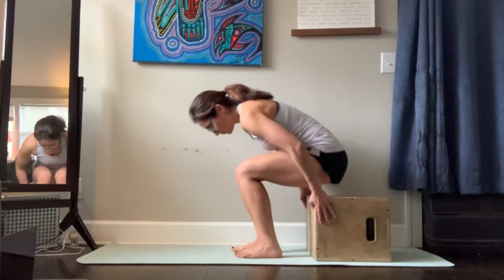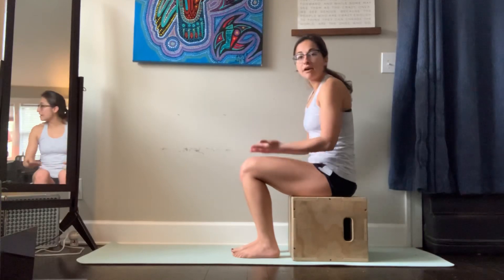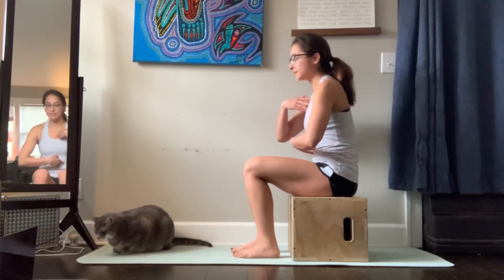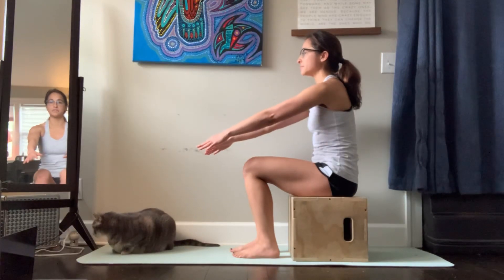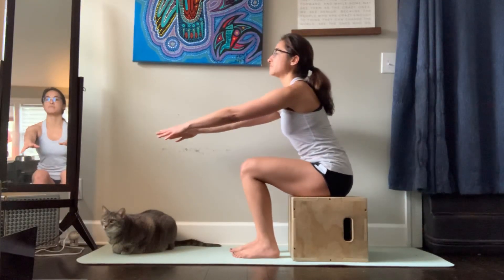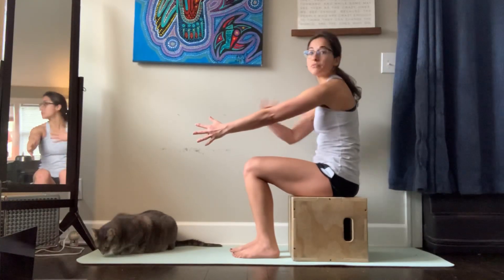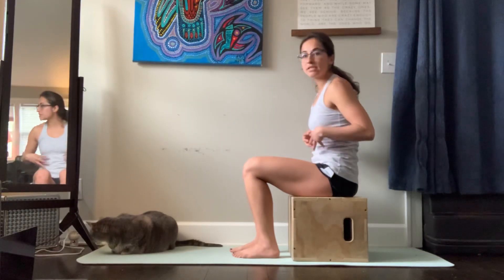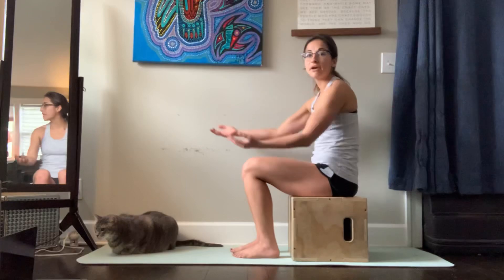Short Seated Reach Tutorial